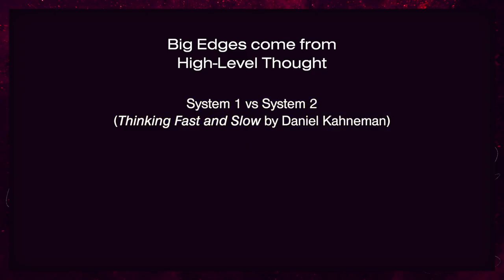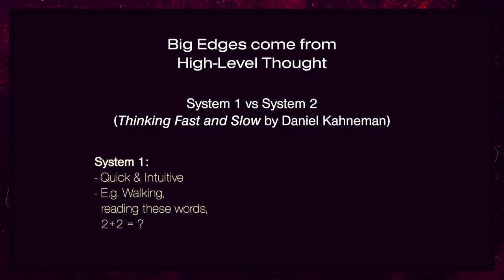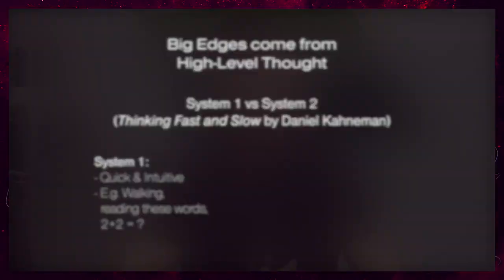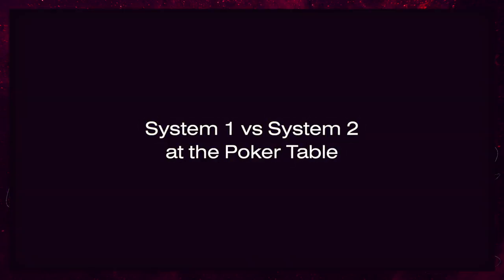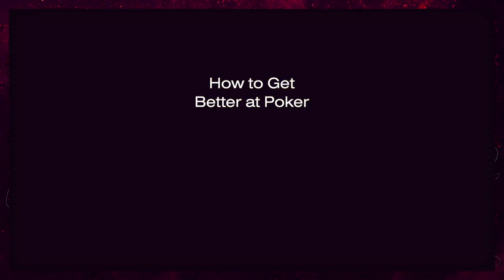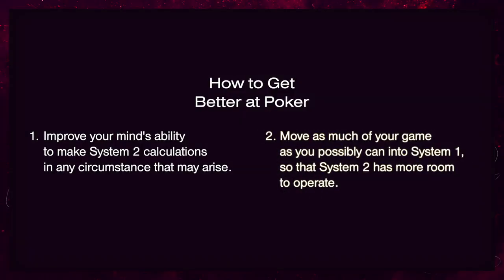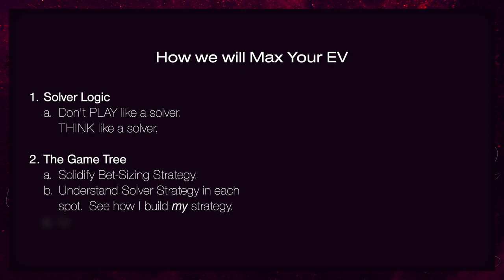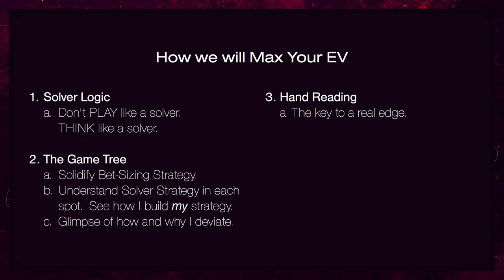1 This Is PLO